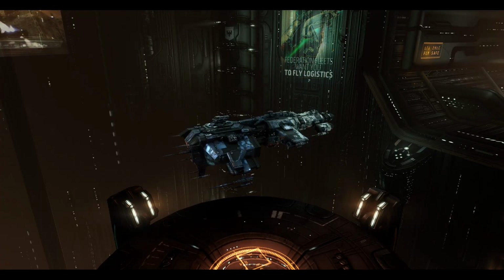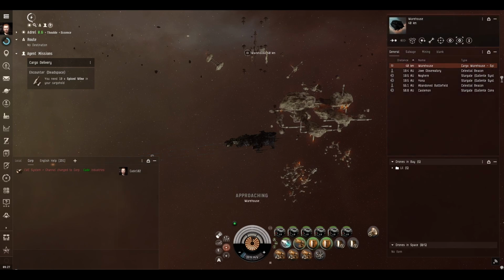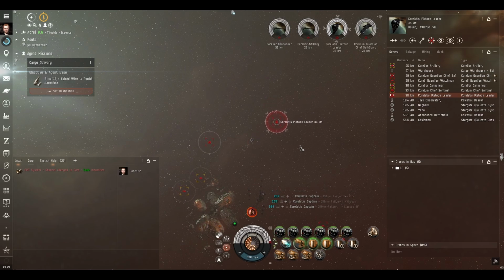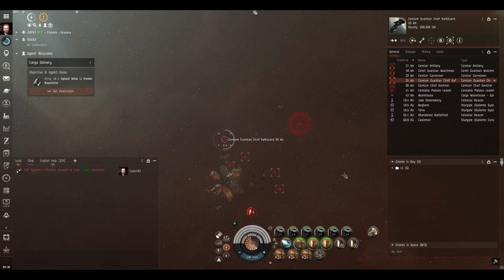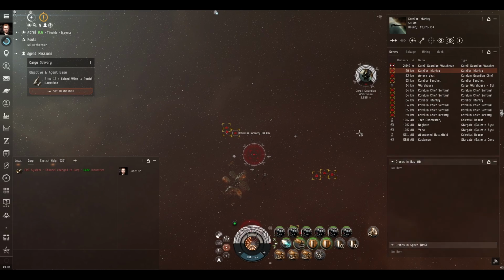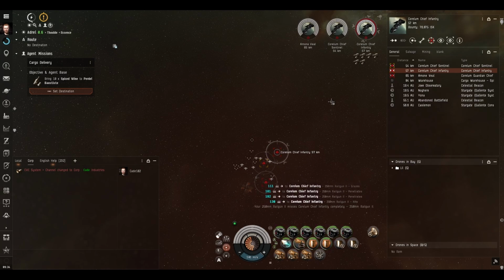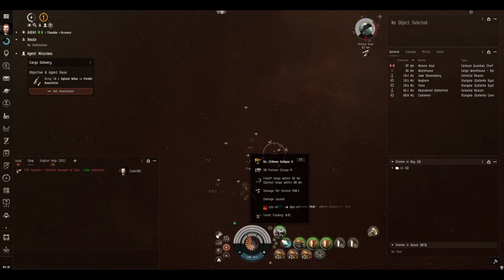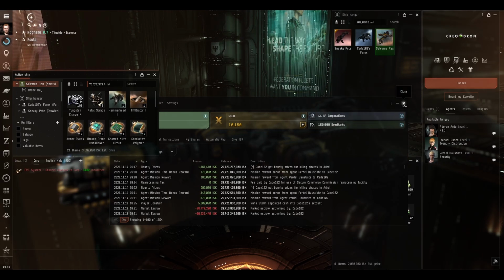EVE Online: Level 3 Mission Guide - Cargo Delivery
In this episode, we run an easily blitzable mission but hang around for a full clear!
Join me as we work our way through every Level 3 Security mission in EVE Online!

THE FITS

[Ferox, T2 L3 Runner]
Power Diagnostic System II

50MN Quad LiF Restrained Microwarpdrive

250mm Railgun II
250mm Railgun II
250mm Railgun II
250mm Railgun II
250mm Railgun II
250mm Railgun II
Auto Targeting System II

[Ferox, T1 L3 runner]
Vortex Compact Magnetic Field Stabilizer
Mark I Compact Power Diagnostic System

Large F-S9 Regolith Compact Shield Extender
50MN Quad LiF Restrained Microwarpdrive
F-12 Enduring Tracking Computer

250mm Prototype Gauss Gun
250mm Prototype Gauss Gun
250mm Prototype Gauss Gun
250mm Prototype Gauss Gun
250mm Prototype Gauss Gun
250mm Prototype Gauss Gun

Medium Core Defense Field Purger I

THE CHAPTERS
00:00 Intro
00:19 Mission Description
00:58 Mission
09:15 Results & Outro